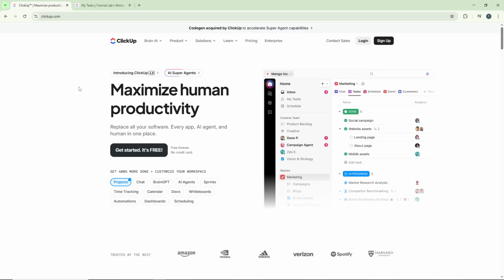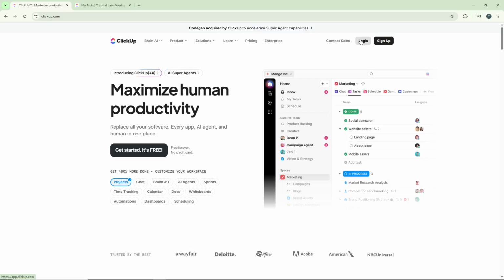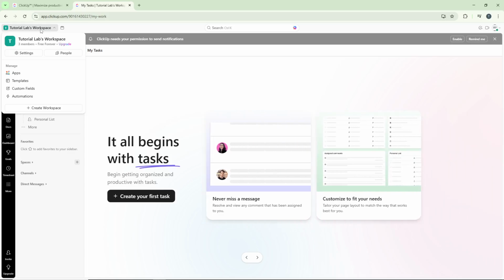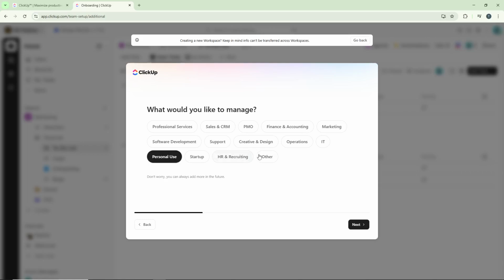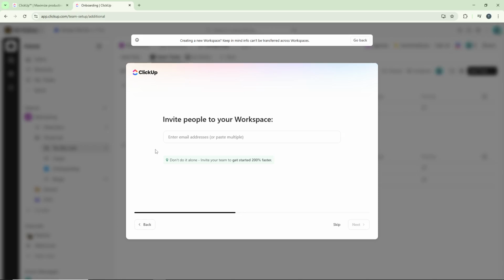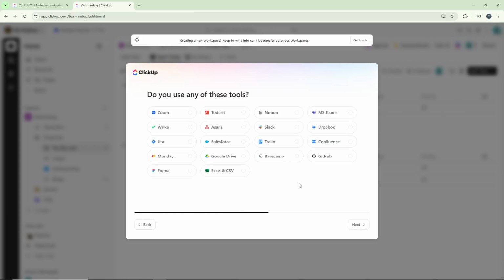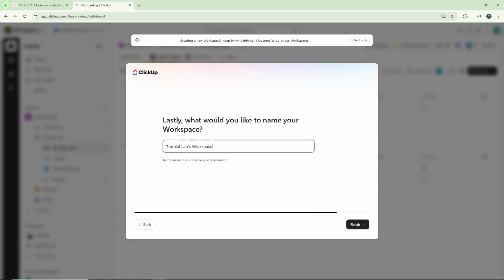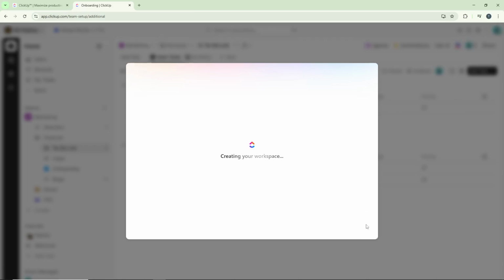How To Create A Workspace In ClickUp (Tutorial 2026)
Along the way, you'll learn how to create a ClickUp workspace, setting up new workspace in ClickUp, add a workspace in ClickUp tutorial, launching your first ClickUp workspace, ClickUp workspace creation guide, steps to make a ClickUp workspace, configure a ClickUp account workspace, ClickUp workspace setup instructions, creating a team workspace in ClickUp, how to setup ClickUp workspace easily, beginner guide ClickUp workspace, get started with ClickUp workspace